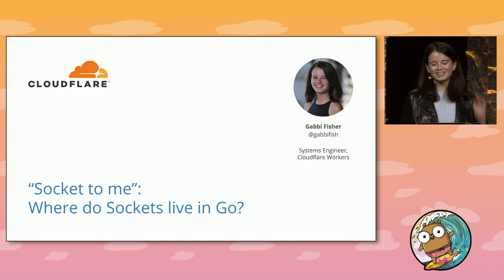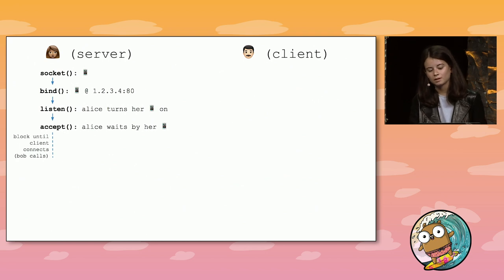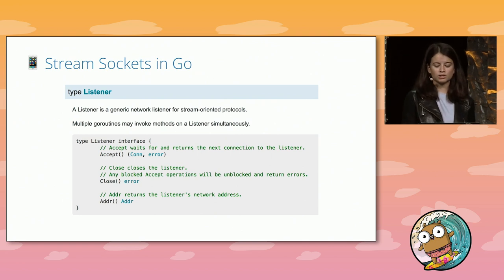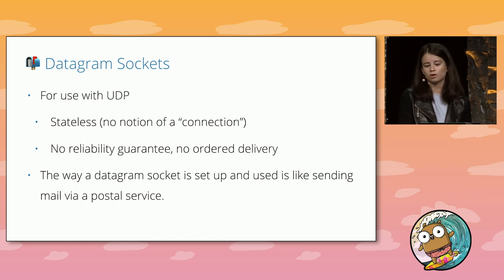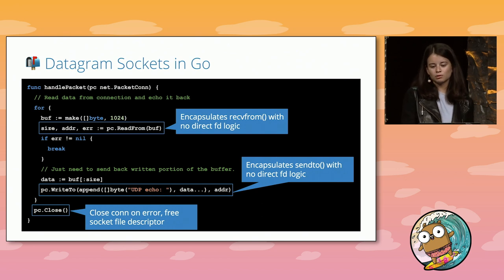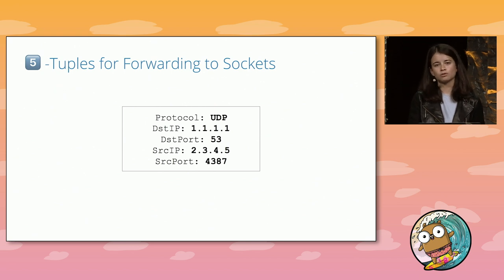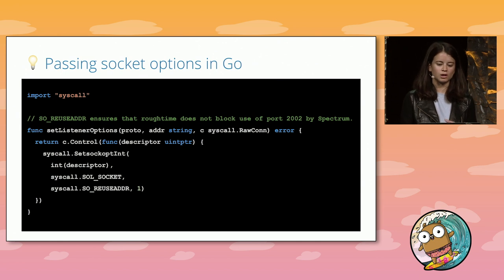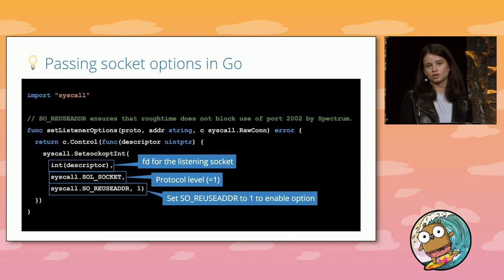Socket to Me: Where do Sockets Live in Go? - Gabbi Fisher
GopherCon 2019: Socket to Me: Where do Sockets Live in Go? - Gabbi Fisher

Have you ever used HTTP server functions surfaced by the net/http package? Or gone down a couple of network levels and used TCP and UDP Listeners? Sockets are the secret sauce underlying these networking tools in Go. While Go abstracts away sockets, there are circumstances where knowing about sockets and how to configure them is instrumental. This talk will explain the fundamentals of socket-level programming in Go, and how and where to use it.